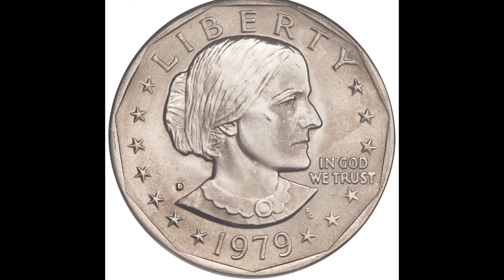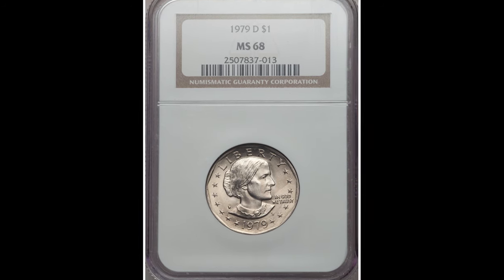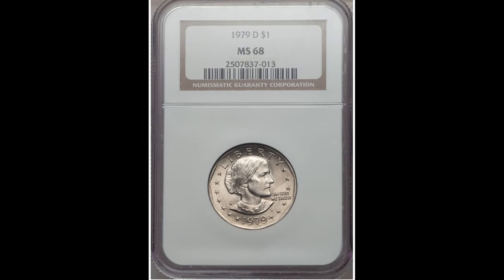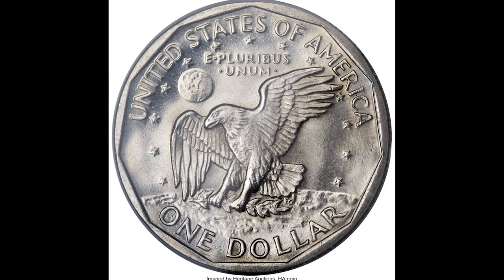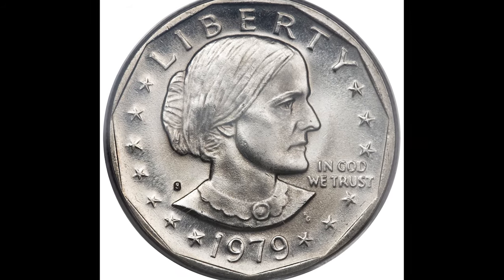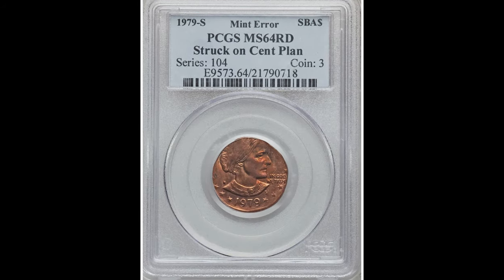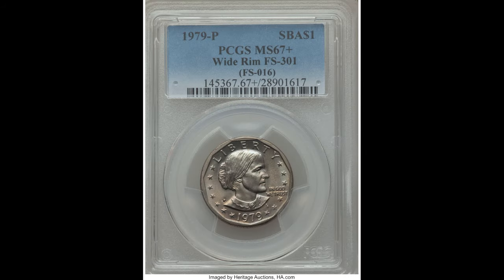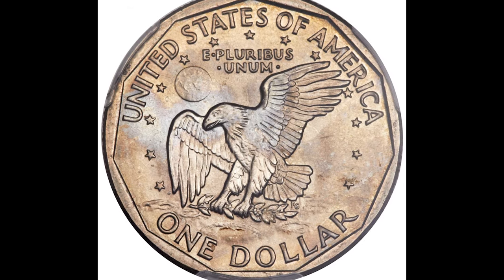RARE 1979 Susan B Anthony Dollars!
In this video, we go over some rare 1979 Susan B Anthony Dollar coins that sold for a lot of money!